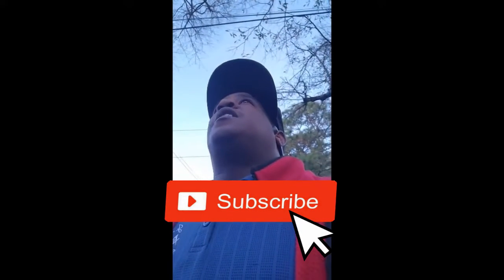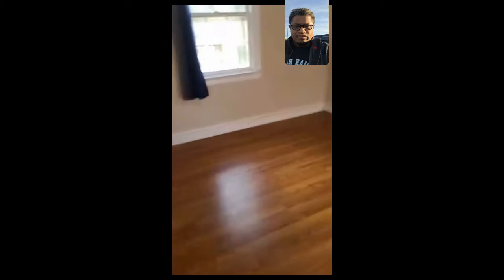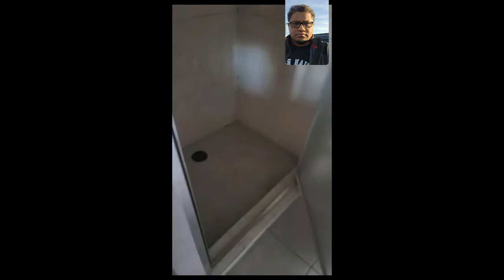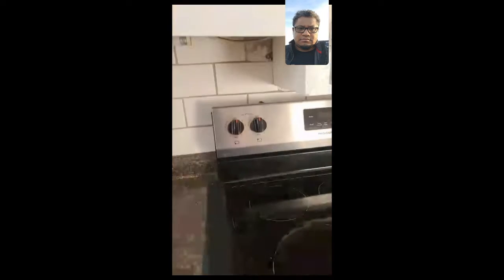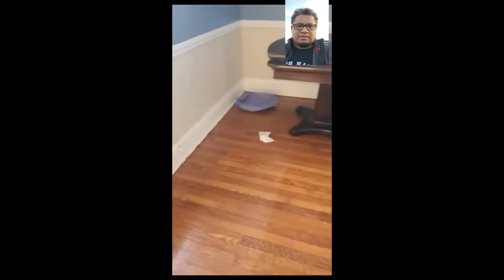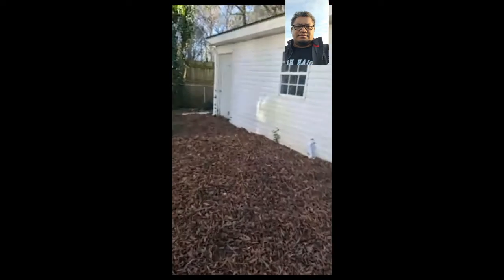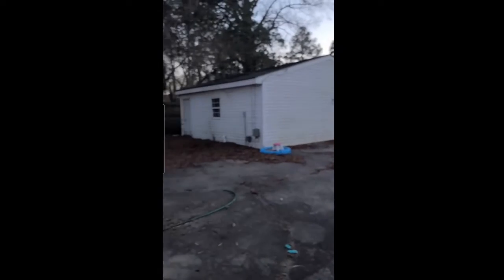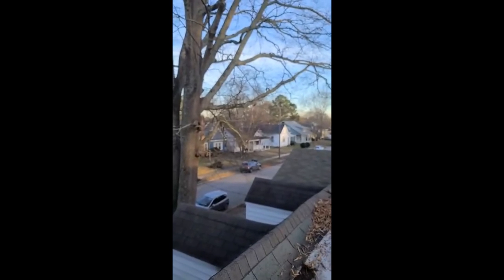The sellers mailed us the keys & they got lost - walk thru of latest acquisition in Rocky Mount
This is Jeffrey, our project manager and business partner doing a walk through of our latest acquisition in Rocky Mount. We actually purchased this house right before the end of the year but have not been able to do a walk through until now. Somehow those keys got lost in the mail. Jeffrey headed over to the house to cut off and changed the locks while doing this walk through.